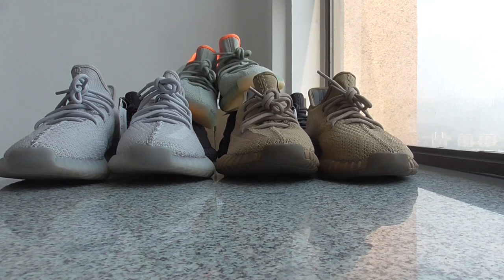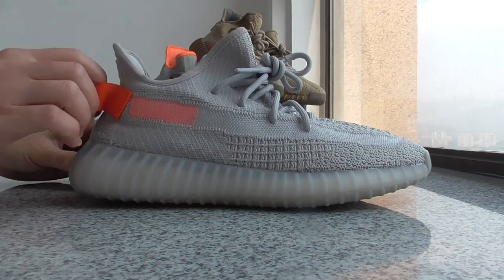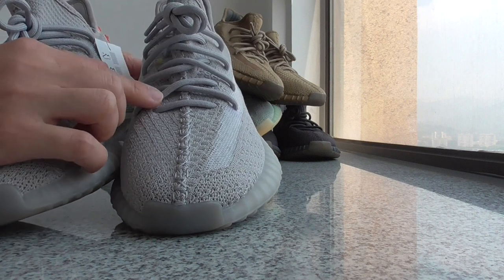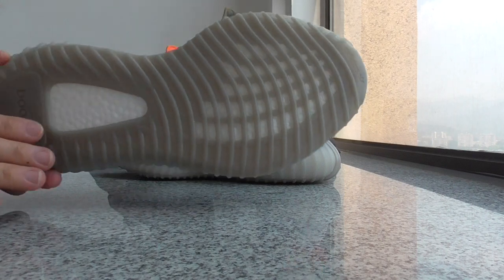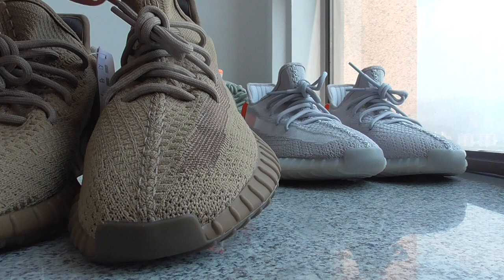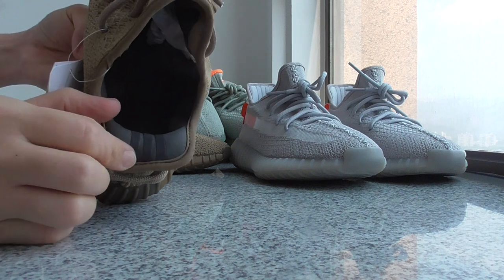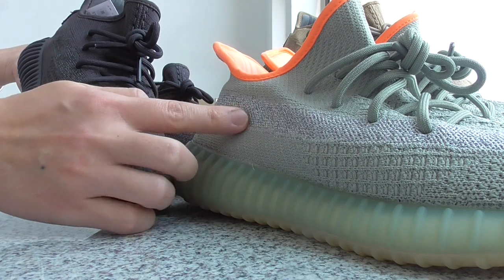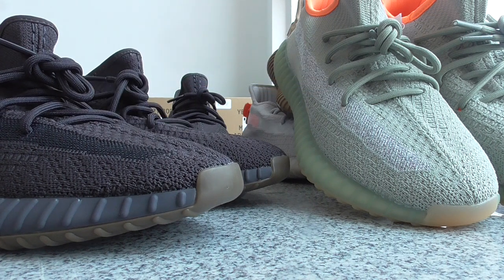2020 New Colorway Yeezy Boost 350 V2